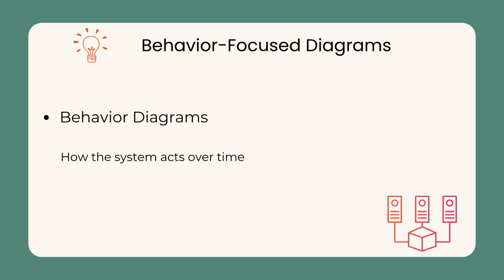MBSE Diagrams Explained (High Level) | MBSE for Beginners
MBSE diagrams can feel overwhelming when you’re new — but they don’t have to be.

In this video, I explain MBSE diagrams at a high level:
• Why diagrams exist
• What they’re meant to communicate
• How different diagram types support structure, behavior, requirements, and verification

This video focuses on understanding the purpose of diagrams — not how to draw them and not specific tools.

This is part of my MBSE for Beginners series, where I break down Model-Based Systems Engineering one concept at a time in plain language.

Up next: Configuration Management — why it matters and why it’s often misunderstood.